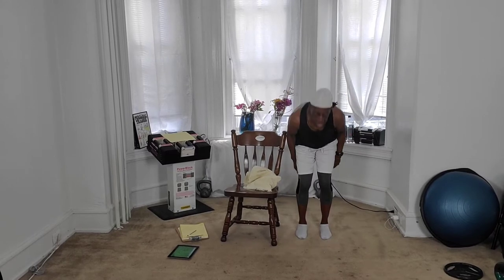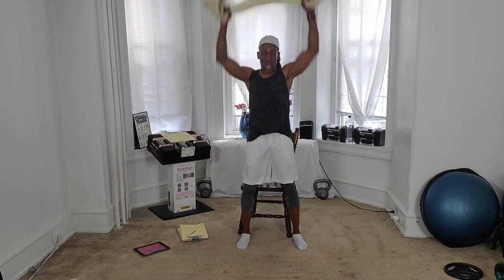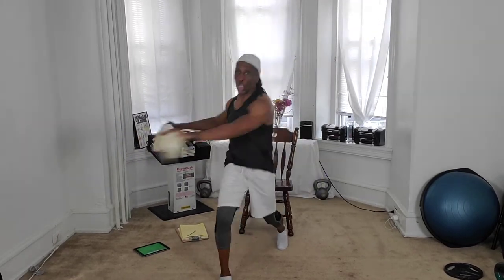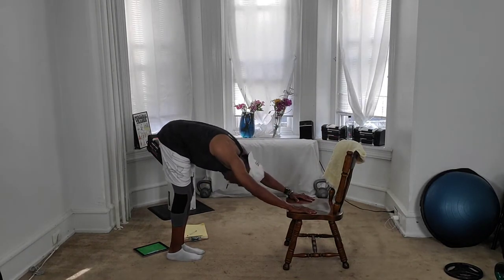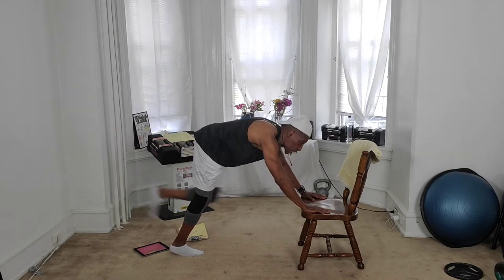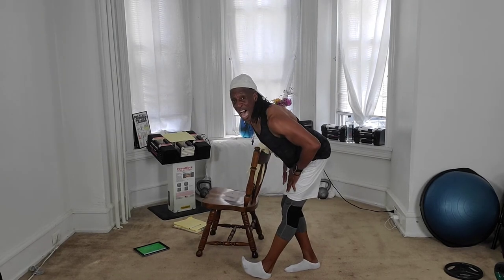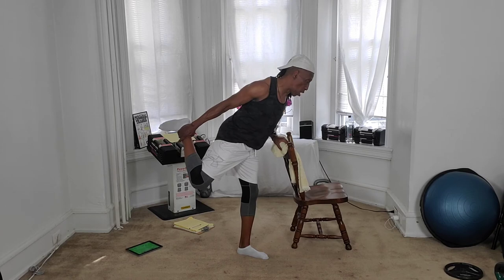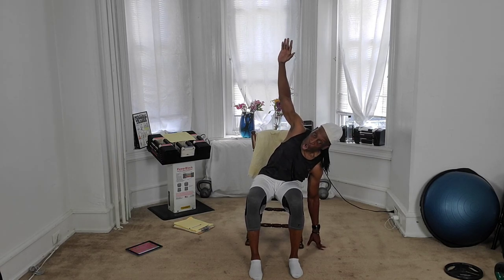Coach Al-X home active stretching routine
This is a total body active stretching routine. You will need a chair and a towel